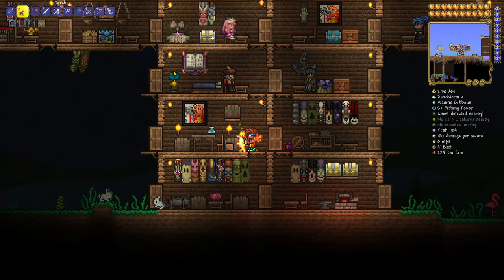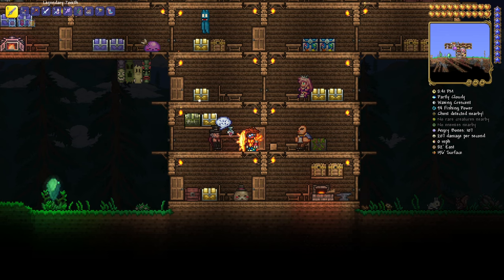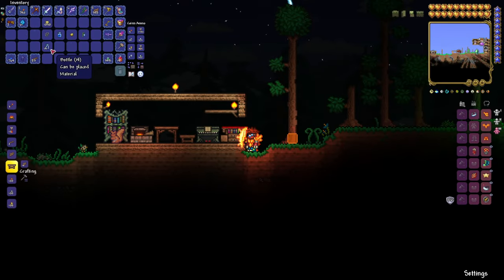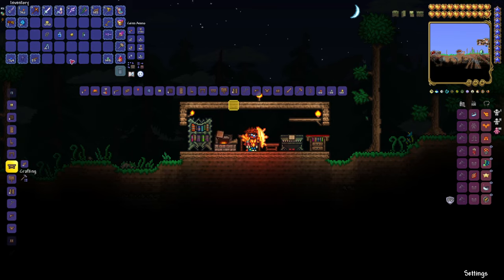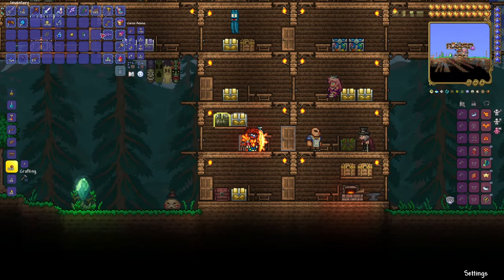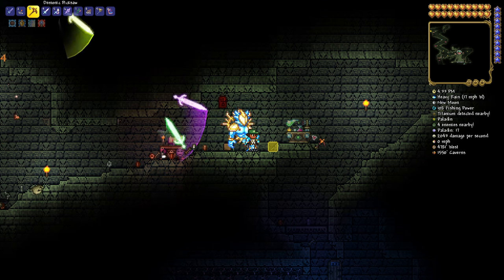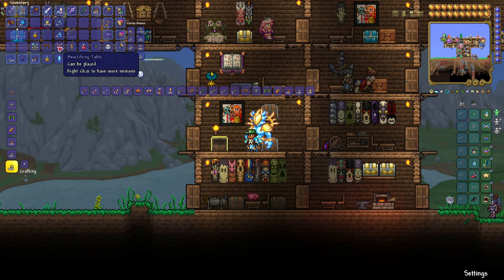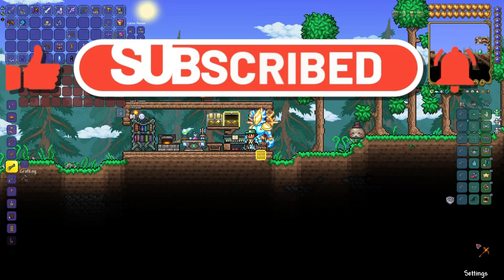Terraria Beginner's Guide - How to Craft Potions (Placed Bottle And Alchemy Table Stations)